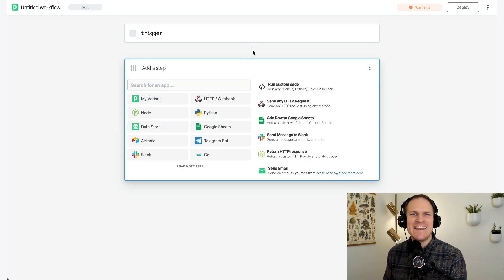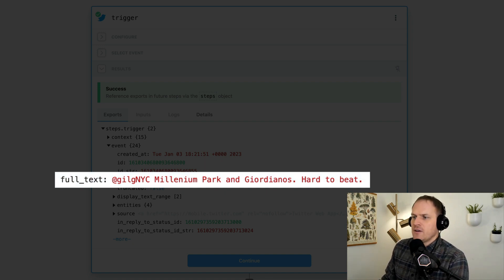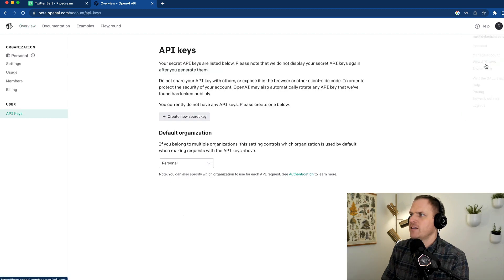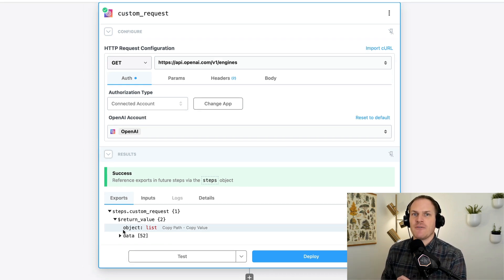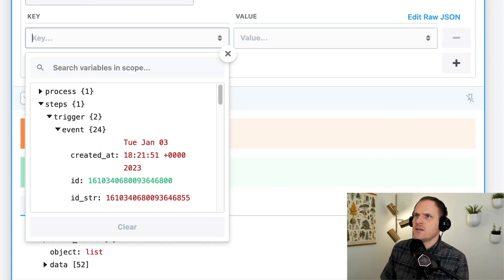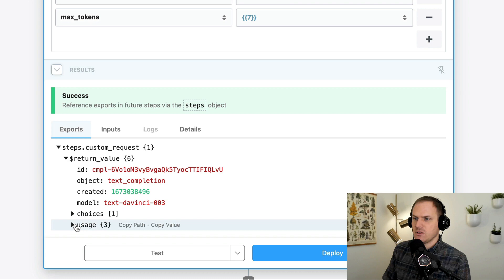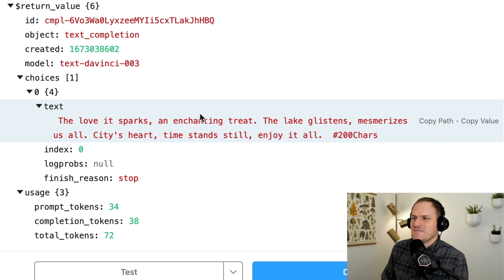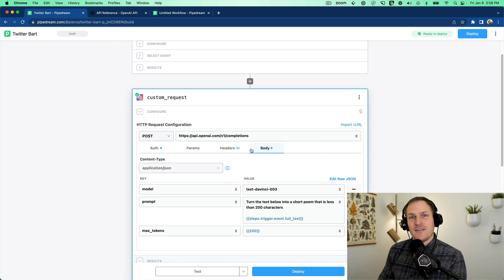Unlocking Poetic Possibilities: Using GPT-3 to Create a Bot that Transforms Tweets into Poetry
With the help of GPT-3, and Pipedream's innovative HTTP request builder tool, you can now turn tweets into poems - without any coding experience!

In this short video, we will guide you through the process of using GPT-3 to build a bot that can turn tweets into beautiful short poems.

But with this same technique you can add the power of A.I. to any of the 1,000+ app integrations that Pipedream has to offer, not just Twitter.

Watch this video or follow the guide below to learn how to use Connected Accounts with the HTTP request builder action in Pipedream.